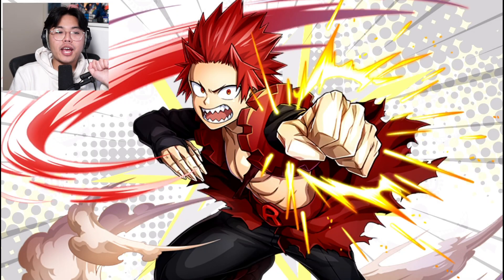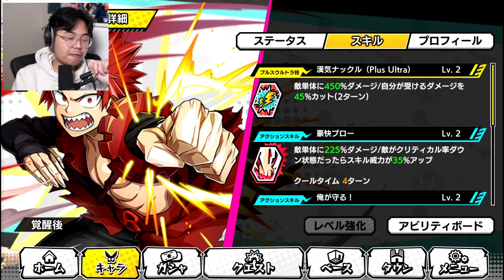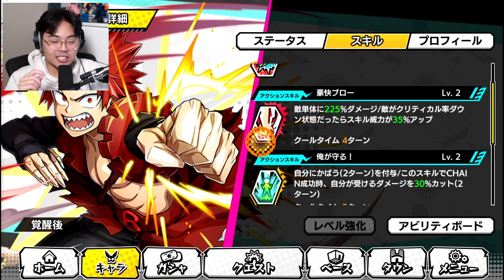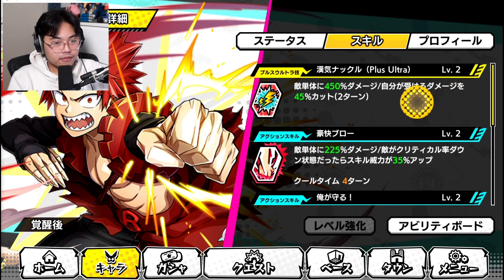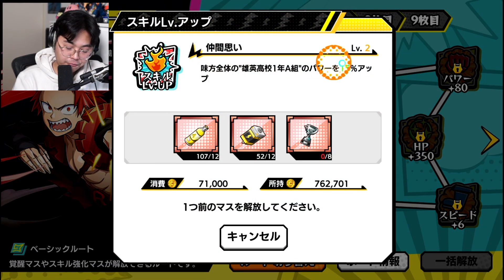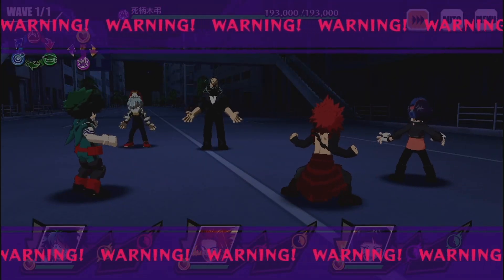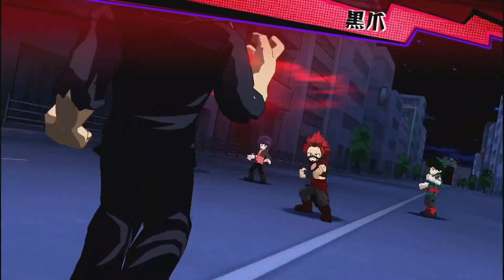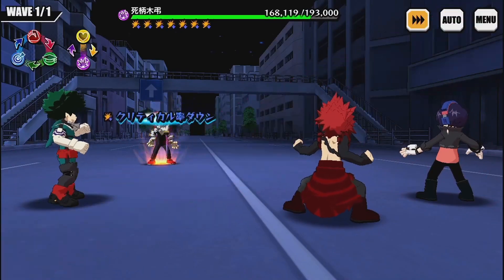(MHA Ultra Impact) THE BEST TANK IN THE GAME IS AN SR!?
USJ F2P Kirishima (Red Riot) Showcase in MHA Ultra Impact